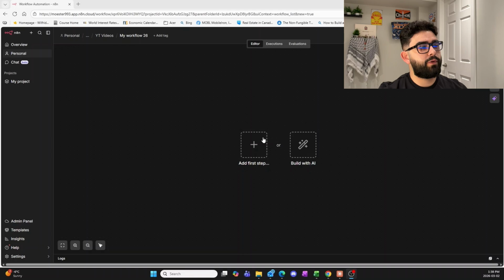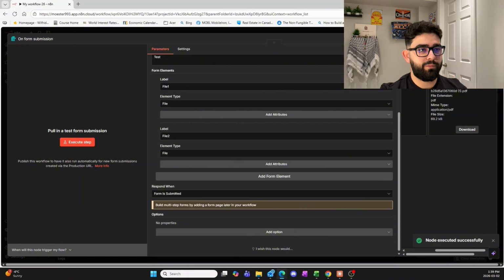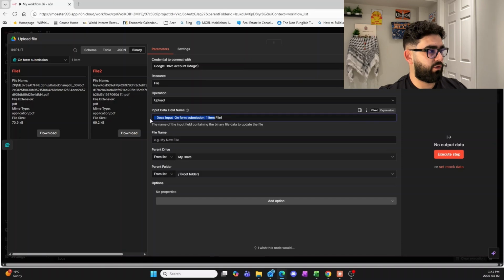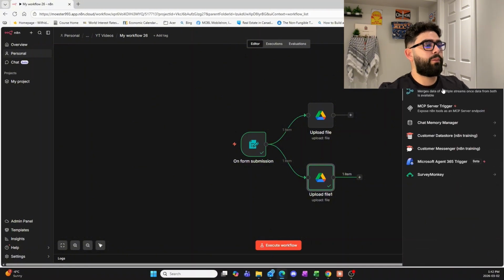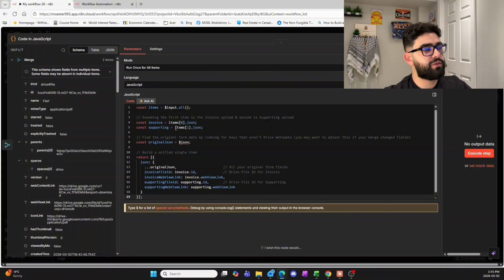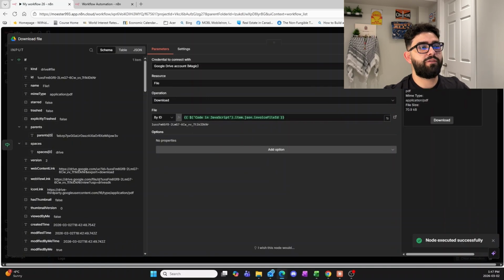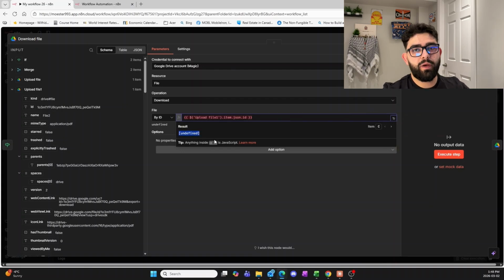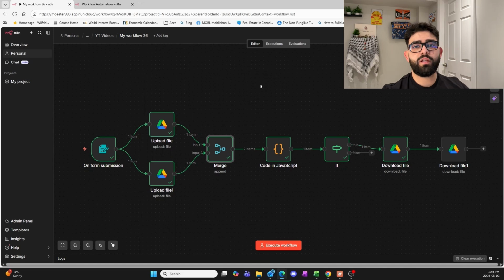Multiple File Upload in n8n (Keep Binary Data Across Nodes/Workflow)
📎 Upload Multiple Files in n8n Forms (And Reference Them Anywhere in Your Workflow!)

One of the most frustrating things in n8n…

You upload files through a Form Submission node — and then later in the workflow, you can’t easily reference that binary data anymore.

In this video, I show you exactly how to fix that.

You’ll learn how to:
 • Upload multiple files through the n8n Form node
 • Preserve the binary data properly
 • Use the Merge node + small code adjustments
 • Reference those uploaded files anywhere later in your workflow
 • Store them in Google Drive (or use them in other nodes)

This makes your workflows way more flexible and production-ready.

🧠 What You’ll Learn:
 • How n8n handles binary file data
 • Why file references break later in workflows
 • How to safely pass multiple files forward
 • Using Merge node to consolidate items
 • Small Code node trick to retain references
 • Sending uploaded files to Google Drive

🔧 Tools Used:
 • n8n Form Submission node
 • Merge node
 • Code node
 • Google Drive

🎯 Why This Matters:
✅ Handle multiple file uploads properly
✅ Avoid losing binary references
✅ Build real-world client forms
✅ Perfect for document processing, contracts, uploads, and automation pipelines

If you’ve ever struggled with file uploads in n8n — this fixes it.

💬 Comment if you want the workflow JSON template